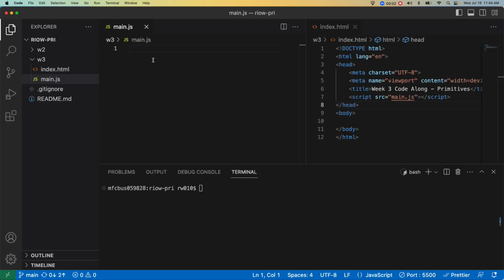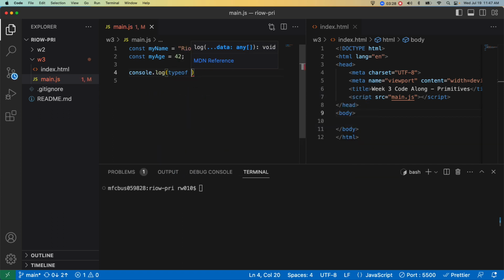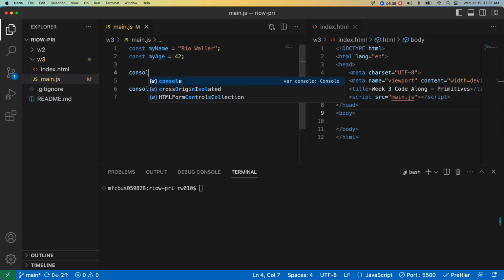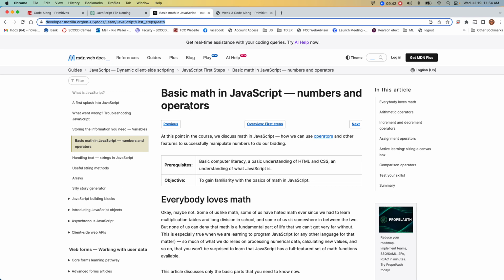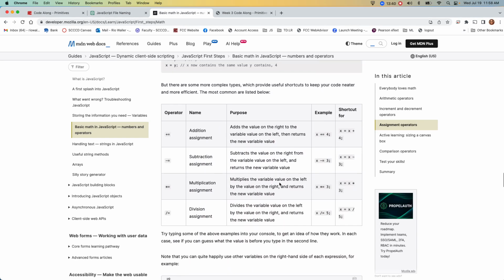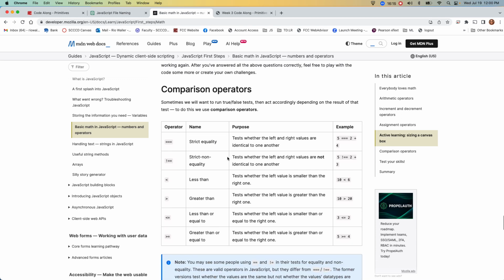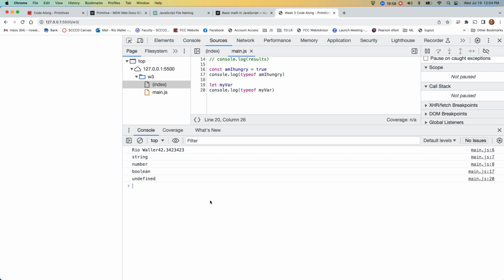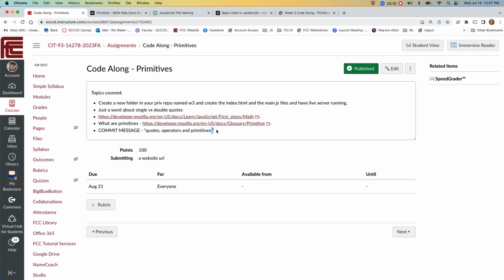CIT93FA23 -Week 3 Code Along Primitives